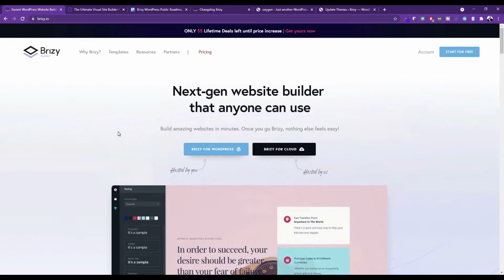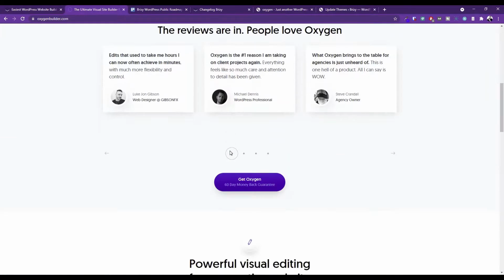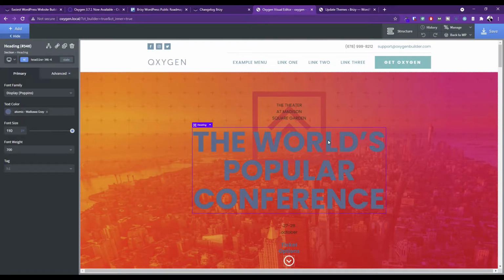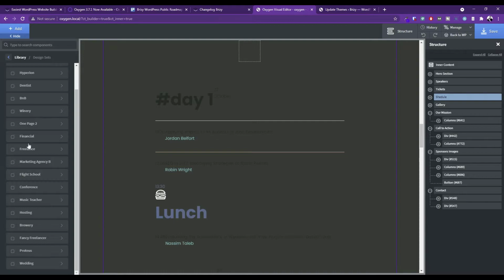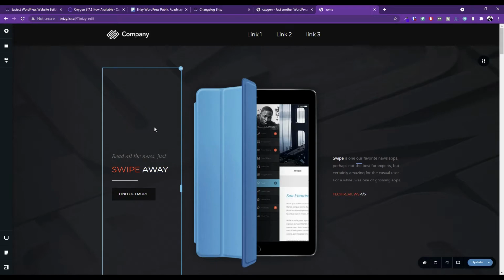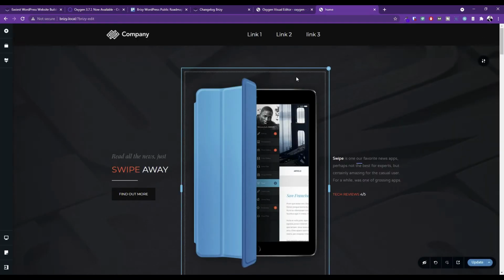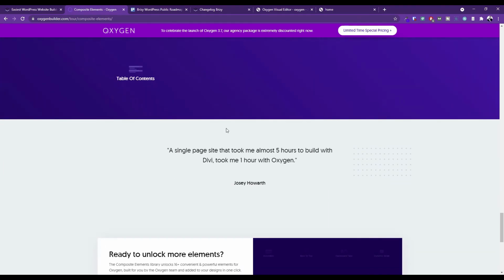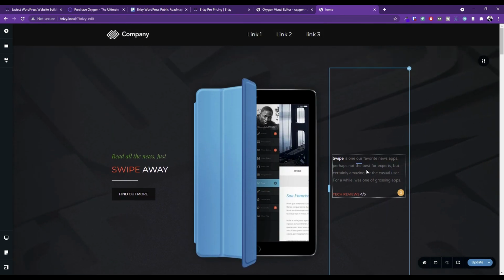Brizy Vs Oxygen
In this video we are talking about Brizy vs Oxygen builder. I go through the pros and cons of using both and something I like and dislike about both builders. No clear winner but depending on your objective opinion, one could be labeled as a winner for you.